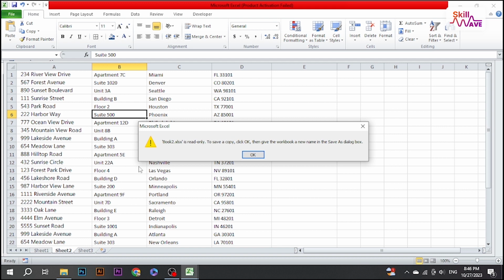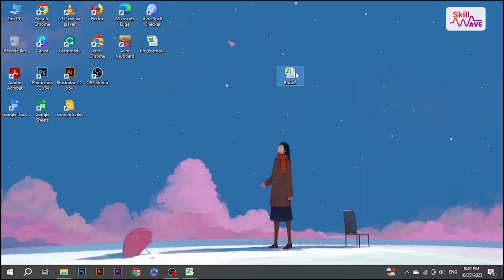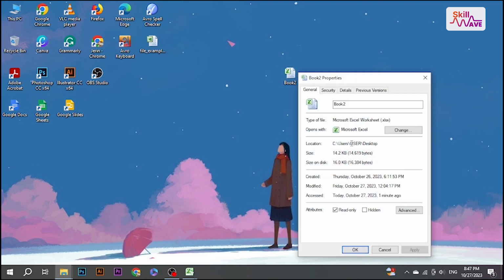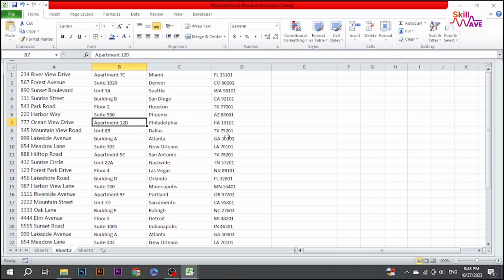How to Fix Read-Only Mode in Excel 2024: Excel Mastery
Unlock the full potential of your Excel files! 📊 Learn the art of fixing the frustrating read-only mode in Excel and regain control over your spreadsheets. Dive into the step-by-step process of resolving this issue, ensuring smooth data editing and collaboration. 💻✨

Step 1: Open your Excel file in read-only mode.
Step 2: Click on 'File' in the top menu.
Step 3: Select 'Save As' and choose a different location or filename.
Step 4: Close the read-only file and open the newly saved file.

📖Chapters of How to Fix Read-Only Mode in Excel
00:02 - Introduction: Welcoming viewers and Video Topic
00:08: Explanation of Read-Only Problem in Excel
00:20: Reasoning behind Read-Only Mode in Excel Files
00:28: Identifying File Permissions & Read-Only Mode
00:35: Checking File Properties for Read-Only Status
00:43: Steps to Adjust File Properties & Remove Read-Only Mode
00:52: Demonstration: Unchecking Read-Only Mode in File Properties
00:58: Testing File Reopening for Edit Mode
01:00: Conclusion: Summary of Fixing Read-Only Mode Issue
01:06: Sponsorship Message: Xirosoft Services and Brand Promotion